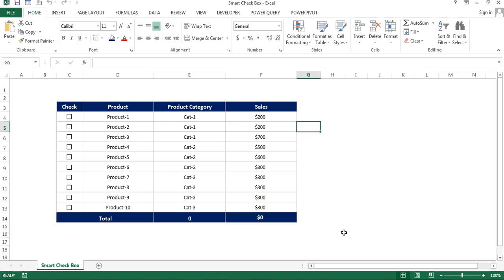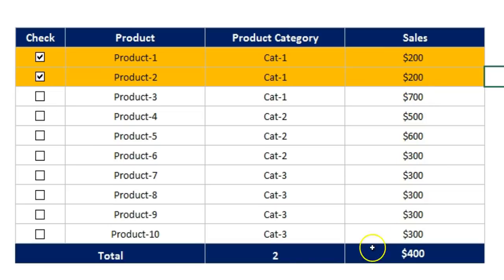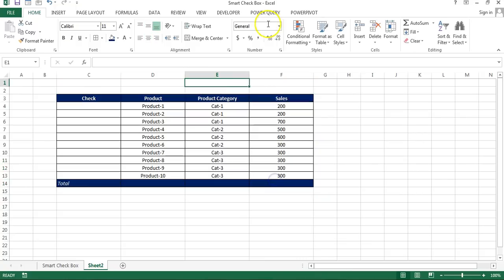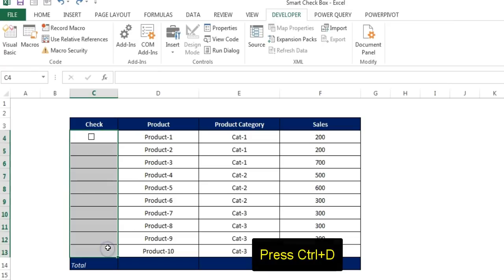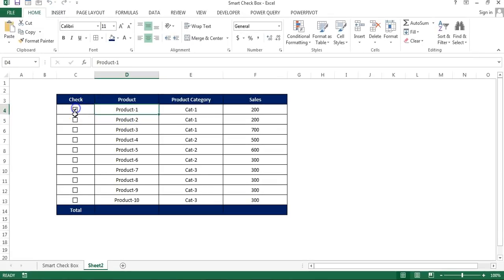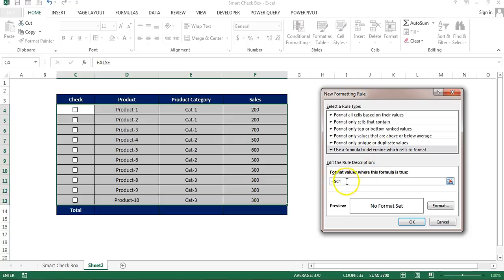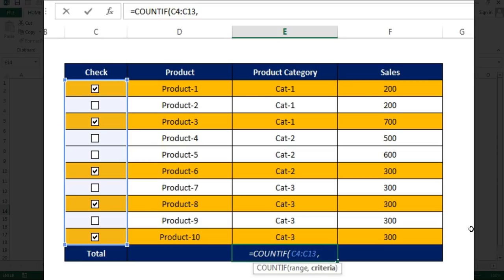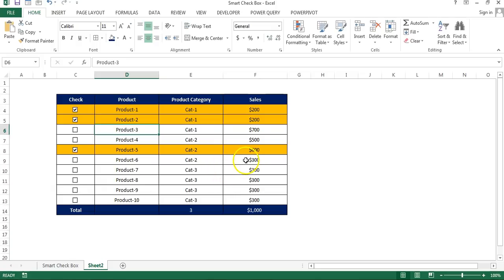Excel Tip: Check Box in Excel Table | Quickly Create Checkbox | Conditional Formatting with Checkbox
Hello Friends,
In this video you will learn how to create the “Check box” control from “Form Controls” quickly in a table. We have used conditional formatting to highlight the checked rows. Calculation of “Total” is changed automatically when any check box is checked or unchecked.